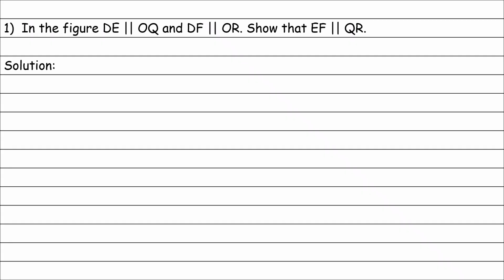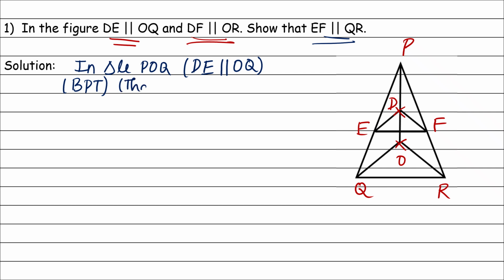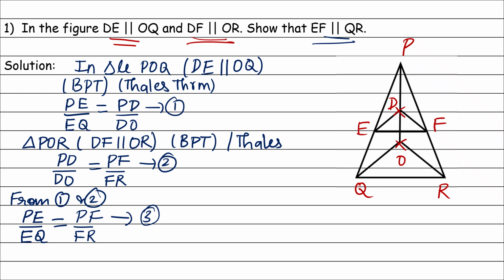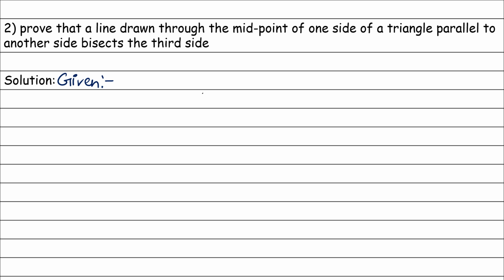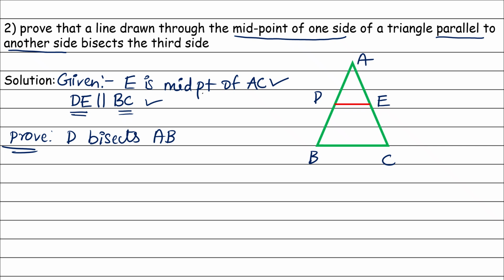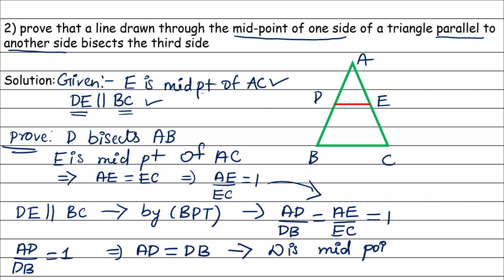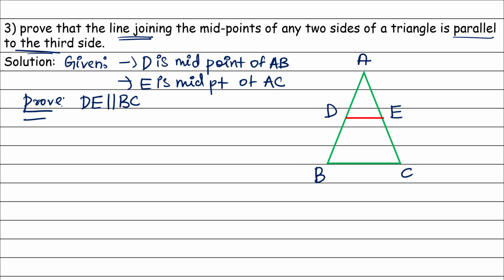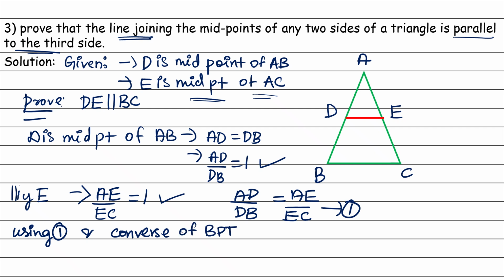Class 10 Triangles NCERT Solutions Part 2 🔥 | Chapter 6 Maths Textbook Problems Explained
📘 Class 10 Maths Chapter 6 Triangles NCERT Solutions Part 2 is here!
In this video, you’ll learn how to solve NCERT textbook problems from Chapter 6 Triangles in a simple and easy step-by-step method. Perfect for CBSE Board Exam preparation and quick revision. 🚀

✨ Topics Covered:
✔️ Class 10 Triangles Problems
✔️ NCERT Exercise Questions
✔️ Step-by-Step Solutions
✔️ Board Exam Important Questions
✔️ Easy Maths Tricks & Concepts

🎯 This video is useful for:
• Board Exam Practice

👉 Watch till the end for complete understanding of Chapter 6 Triangles!